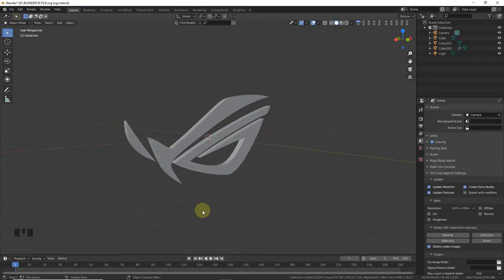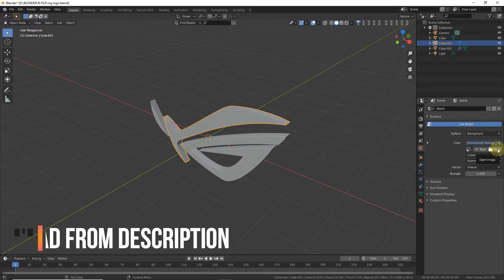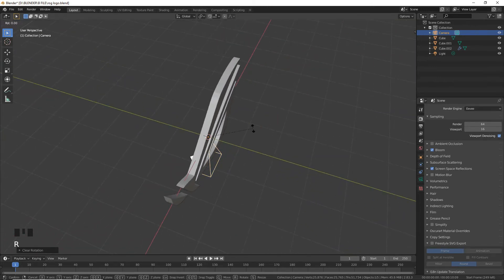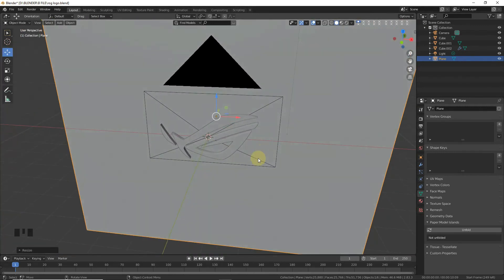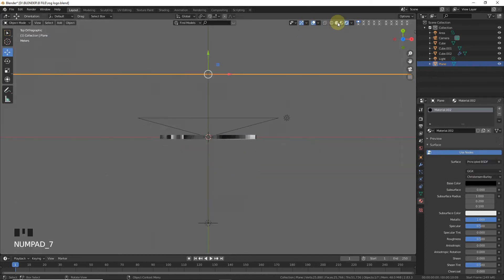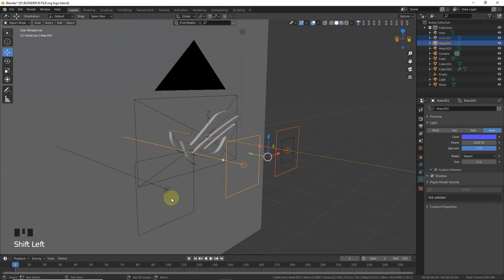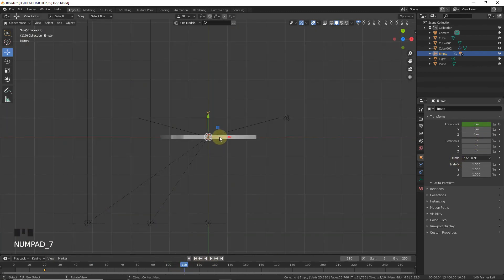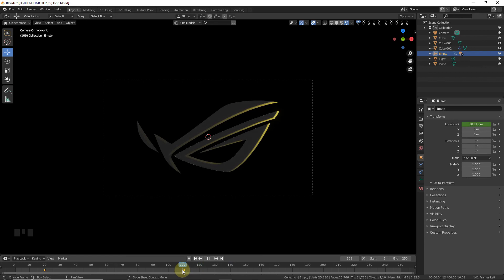Asus ROG Lightning Logo Effect In Blender.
Hello Everyone

So As You Can See In This Video I'm Gonna Show You How To Make Lightning Around ROG Logo Like I Did.

Its Very Simple Process Only 4 Minutes And Done.

PASSWORD ::::- - - - -  MOIN

Stay Tune With Me Guys...

See You Soon Guys Be Happy. :)